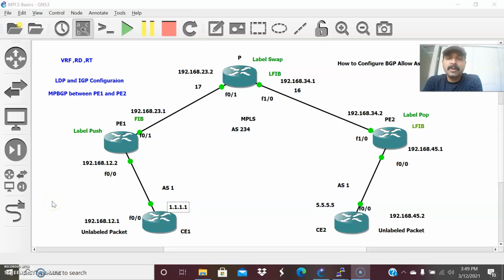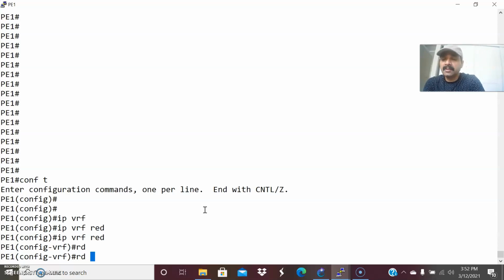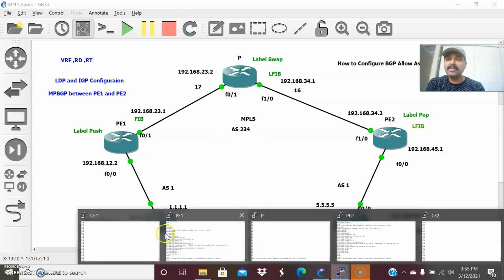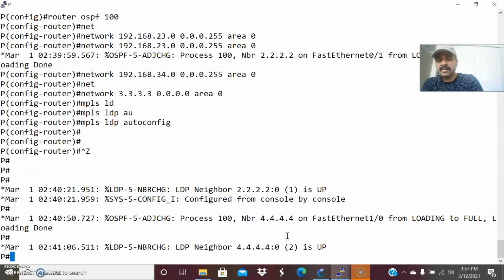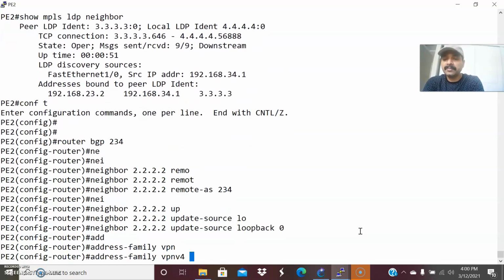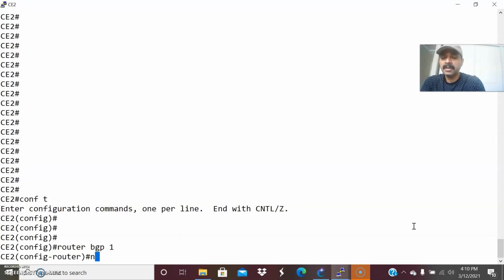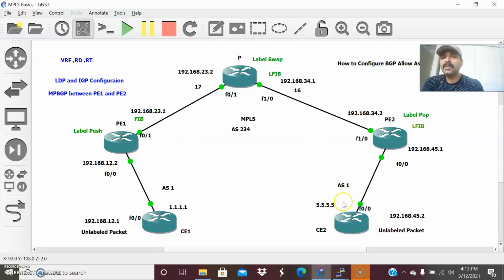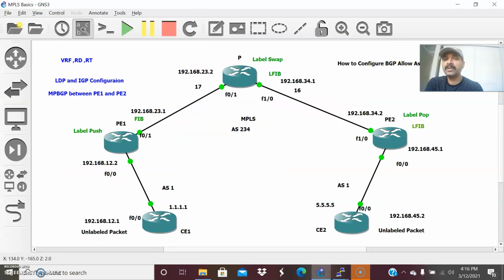BGP Allow AS in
Use Allow-AS in to overrule the loop prevention mechanism of external BGP.

This should be done on CE1 and CE2 routers

neighbor 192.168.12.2 allowas-in command to enable Allow AS in

When CE1 and CE2 are in Same AS number say AS2 and when CE1 receives the update from CE2 with the same Autonomous number , it will discard the received update and to avoid this we are using allow as-in in CE Routers